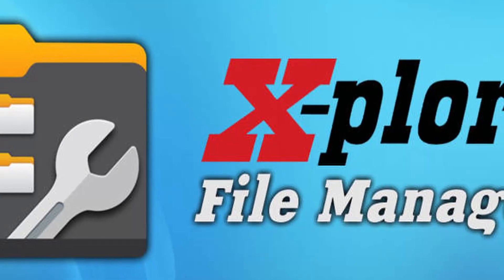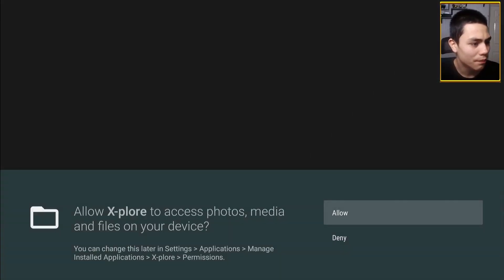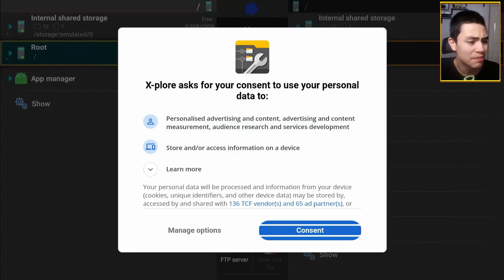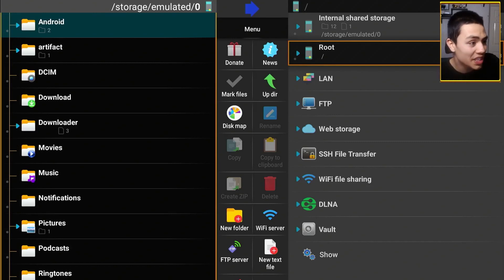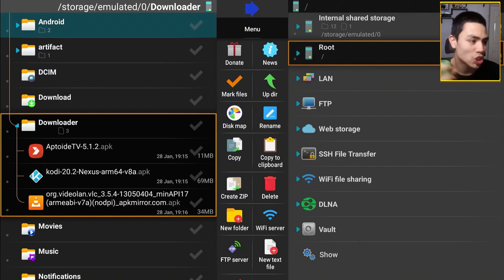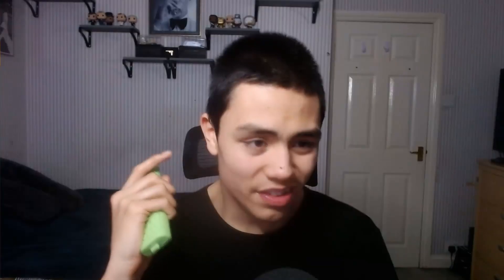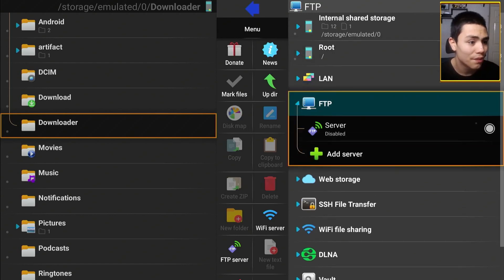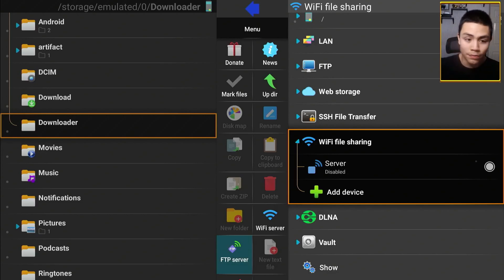🔴 GET THE BEST FILE MANAGER FOR YOUR FIRESTICK! 🔴